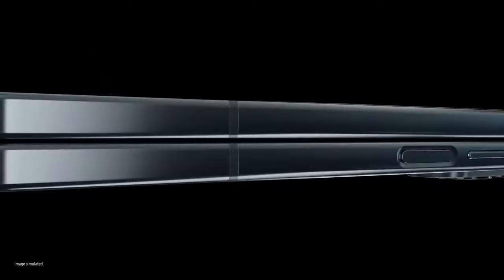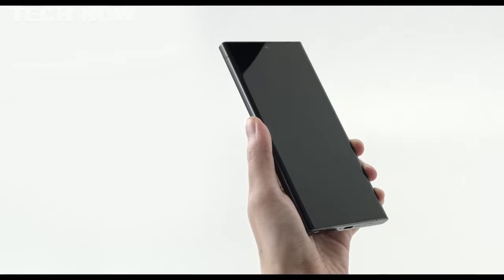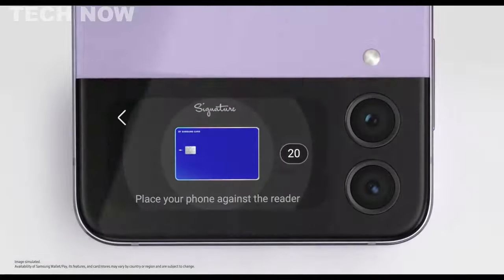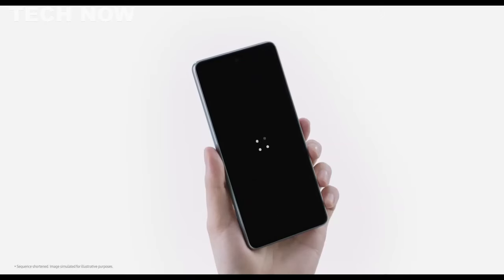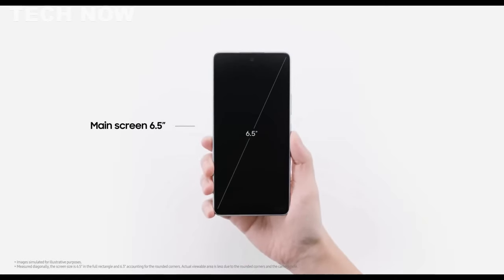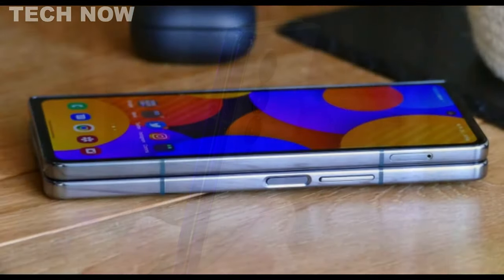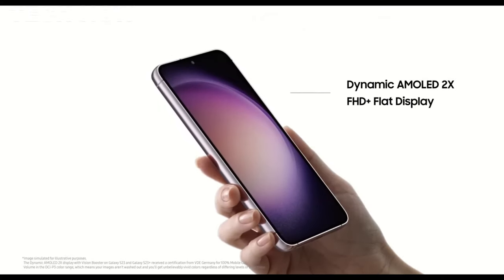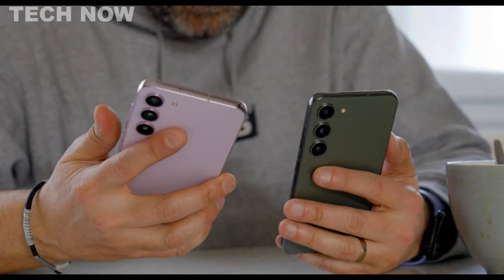TOP 5 BEST SAMSUNG PHONE 2024 REVIEW - BEST GALAXY SMARTPHONE TO BUY / UNBOXING & BUYING GUIDE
0:00 ⇢ INTRO
0:34 ⇢ 1-  Samsung Galaxy S23 Ultra 5G
2:21 ⇢ 2-  Samsung Galaxy Z Flip 4
3:44 ⇢ 3-  Samsung Galaxy A53 5G
5:28 ⇢ 4-  Samsung Galaxy Z Fold 4
7:24 ⇢ 5-  Samsung Galaxy S23

Queries Solved:
samsung new phone 2023
samsung phone
samsung tv connect to phone
best samsung phone under 20000
how to reset samsung phone
i phone 14 pro max vs samsung galaxy note 22 ultra

Best Samsung Phones To Buy Right Now (ALL Budgets & Prices)
The Best Samsung Phones To Buy Under $300!
The Best Samsung Phones To Buy Under $500!
Top 10 Best Samsung Phones 2023
Best Budget Samsung Phones 2023

samsung phone best camera
samsung phone 2022
samsung phone 2023
samsung phone unboxing
samsung phone review
samsung phone customization
best samsung phone 2022
best samsung phone 2023
best samsung phone for gaming
best samsung phone camera
best samsung phone to buy
best samsung phone 2022 budget
best samsung phone a series
best samsung phone under 300 euro
best samsung phone for 300 dollars
best samsung phone under 200 dollars
best samsung phone ever
best samsung phone under 200$
best samsung phone under 250 dollars
best samsung phone for 200 dollars
galaxy smartphone 2023
galaxy smartphone 2022
galaxy smartphone watch
galaxy smartphone reviews
galaxy smartphone how to enter an unlock code
galaxy smartphone
smartphone galaxy s22 ultra
samsung galaxy smartphone price
samsung galaxy smartphone 5g
samsung galaxy smartphone unboxing
samsung galaxy smartphone 2023
samsung galaxy smartphone 2022
best samsung galaxy smartphone for seniors
best samsung galaxy smartphone
best samsung galaxy phones
best samsung galaxy phones 2022
best cheap samsung galaxy phones
best affordable smartphone review samsung galaxy z fold
best galaxy phones

Best Samsung phone 2023: Which Galaxy smartphone is right for you?
Best Samsung Galaxy Phone 2023
5 Best android mobile phones
Top 5 Samsung Best Smartphone
Best Samsung A Series Phones: Complete Buyer's Guide [2023]
Which Galaxy Device Is Right For You
Best deals on Samsung phones
Best budget-friendly smartphones
model all samsung phones
price best samsung phone
galaxy best samsung phone

What is the best Samsung phone?
What is the newest Samsung phone?
Which was Samsung best phone ever?
Which series is best in Samsung A or S?
What is the best Samsung phone under $300?
Which one is best Samsung or Iphone?
What phone is the best in the world?